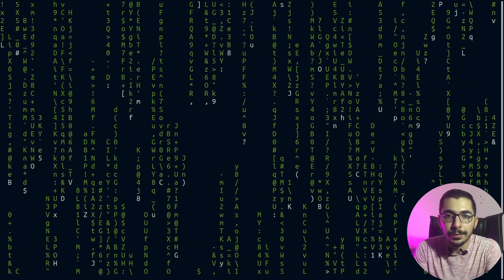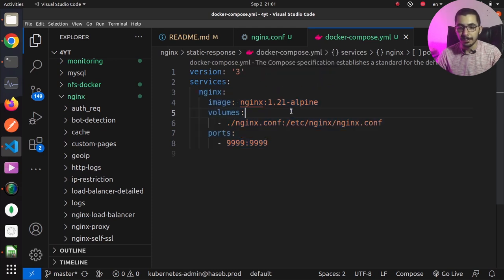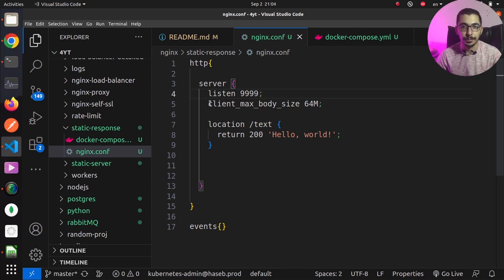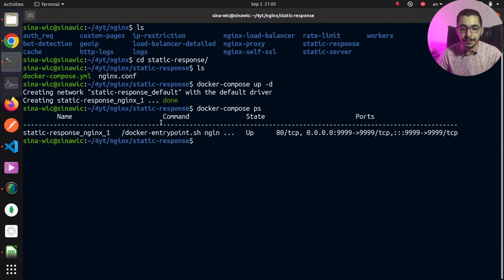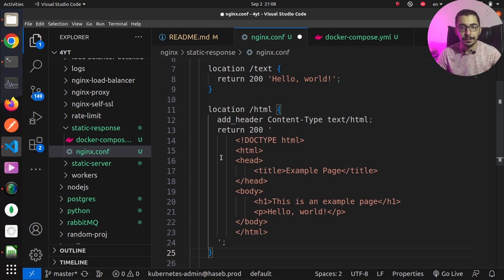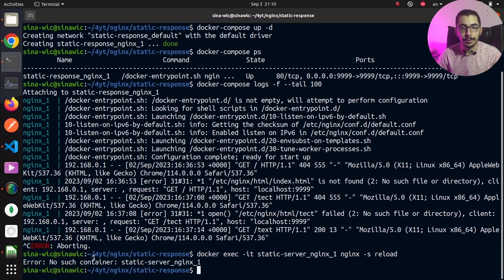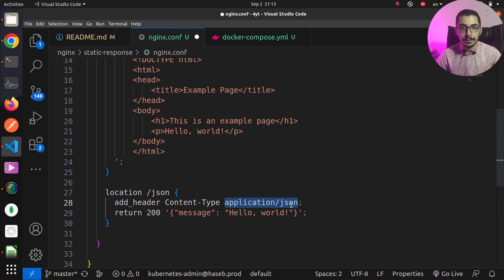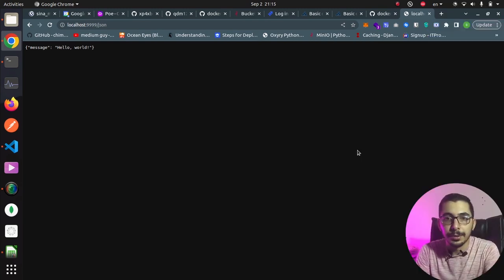nginx static mock responses and api mocks in 10 mins + docker 2023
nginx static responses configurations
to mock api and static html or even basic text
in very easy steps

00:00 Intro
01:15 Docker compose file to start nginx with static response
02:25 Nginx config file to serve static text response as a docker container
03:12 Start nginx to serve static text response as a docker container
04:28 Start nginx to serve static html response as a docker container
06:13 Start nginx to serve static json response as a docker container
07:35 Outro